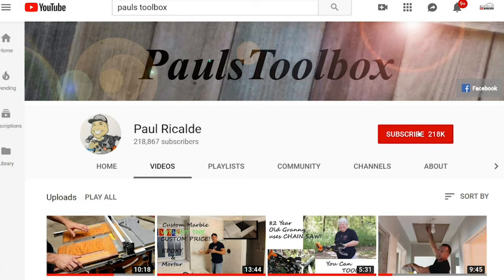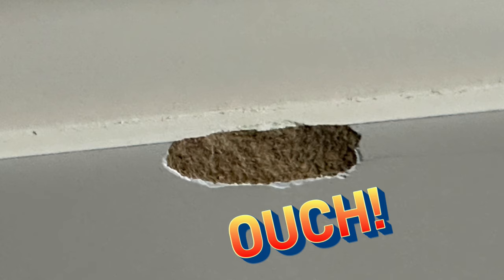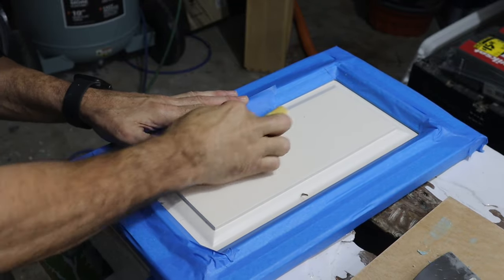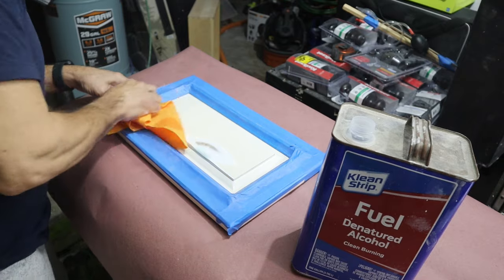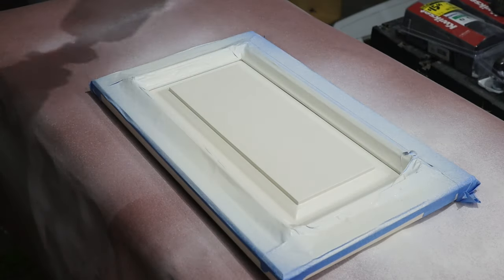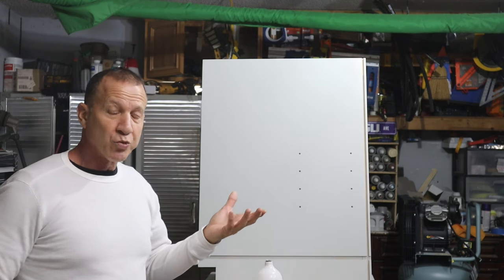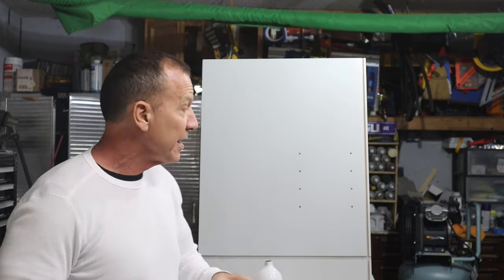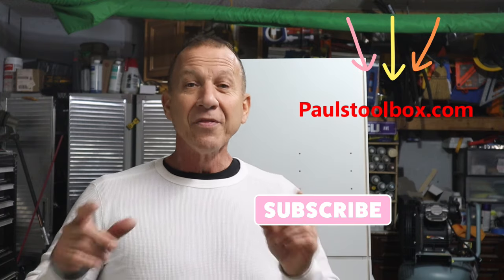Repair and paint a factory cabinet the easy way!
Easily Repair and Paint your Kitchen or Bath Cabinets to match the original factory finish.

Universal Cup for HVLP Don't Purchase until you try the HUSKY. Mine may have just been defective.

Husky HVLP Model 762 096 w 1.4 mm 1nd 2.2 mm tips

Sanding Sponges assorted
Rust-Oleum Primer White
Wet sand 320 paper